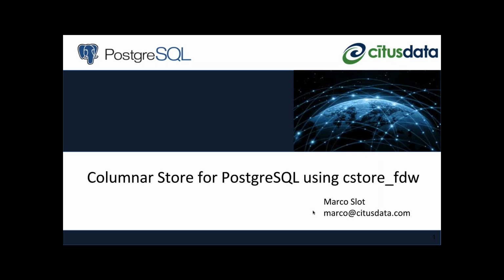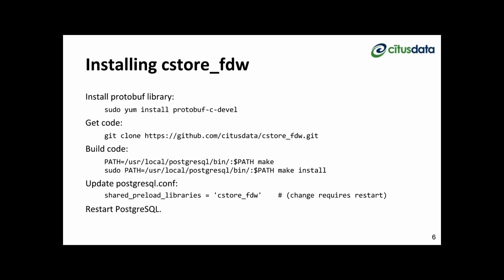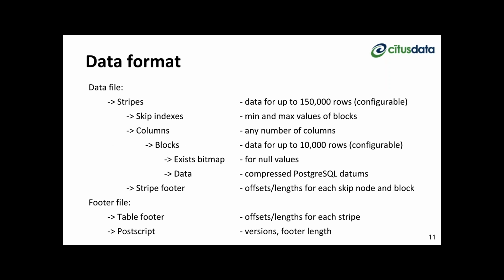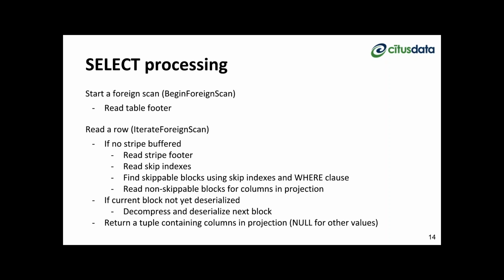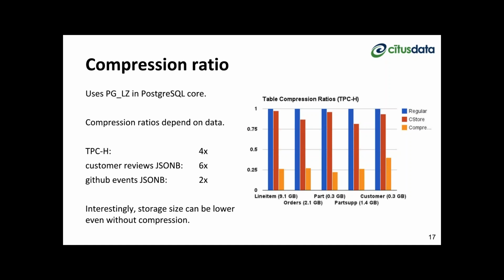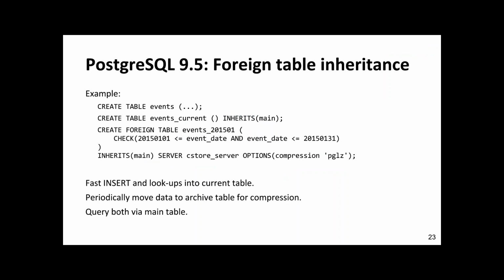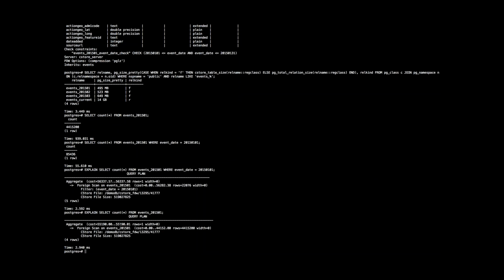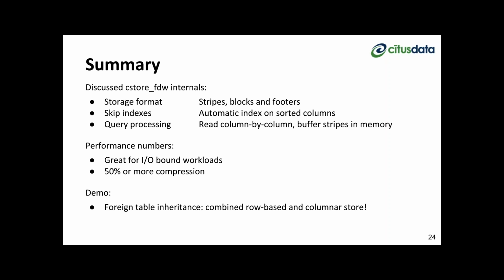Columnar Store for PostgreSQL Using cstore_fdw Webinar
This webinar gives an in-depth guide to cstore_fdw, an open source PostgreSQL extension which lets you store tables in columnar form. Columnar storage differs from row-based storage by storing the data in a column in contiguous blocks on disk in compressed form, as opposed to storing each row separately. Columnar storage can significantly reduce storage size, memory footprint, and I/O utilization for on-line analytical processing (OLAP) workloads. We take a closer look at the ORC storage format that cstore_fdw uses and discuss key features such as skip-list indexes. We then demonstrate how to set up a database that has both columnar and row-based tables which can even be joined together, a feature we believe is unique to PostgreSQL. During the demo, we also show a significant reduction in storage size when using cstore_fdw tables to store JSONB (known for its high storage overhead). Finally, we give a number of recommendations for tuning cstore_fdw and the type of workloads for which it is best suited.